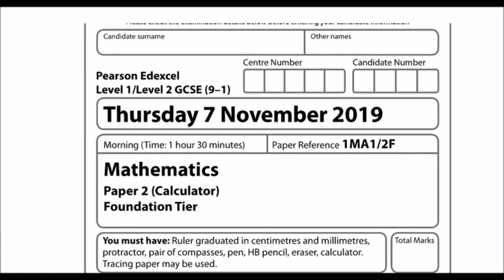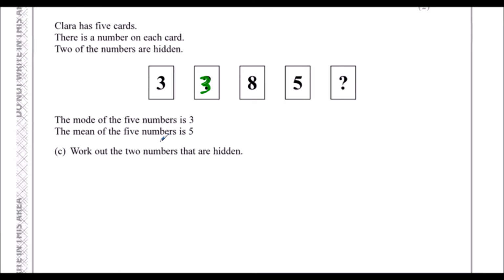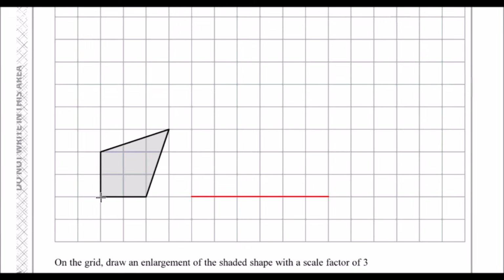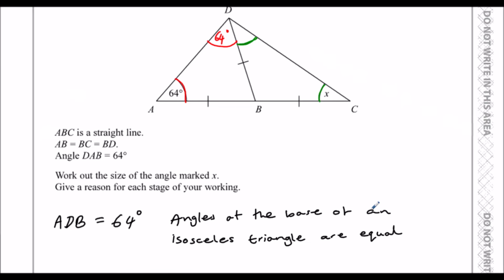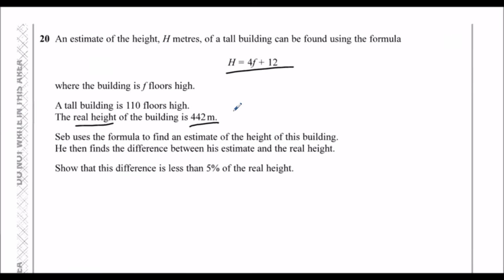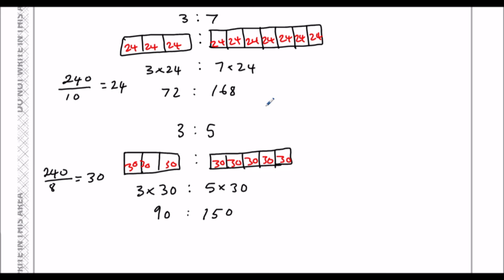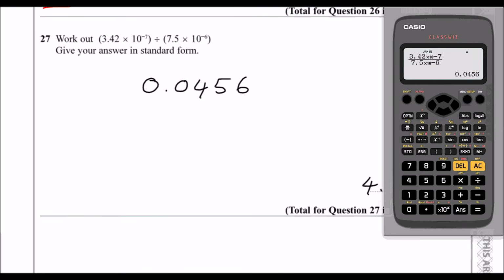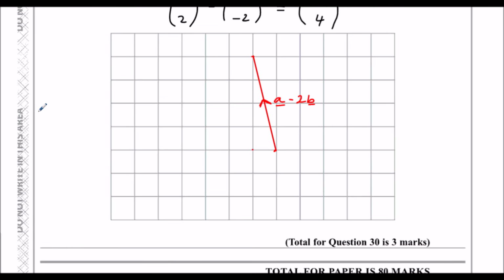Edexcel GCSE Maths November 2019 2F Exam Paper Walkthrough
Contents:
0:00 Start
0:10 Question 1
0:42 Question 2
1:19 Question 3
1:49 Question 4
2:14 Question 5
2:35 Question 6
4:44 Question 7
5:19 Question 8
7:06 Question 9
10:33 Question 10
13:48 Question 11
15:58 Question 12
17:57 Question 13
20:00 Question 14
22:39 Question 15
24:15 Question 16
26:11 Question 17
30:57 Question 18
32:55 Question 19
36:10 Question 20
39:10 Question 21
41:42 Question 22
43:09 Question 23
47:05 Question 24
50:01 Question 25
51:19 Question 26
54:28 Question 27
56:11 Question 28
58:15 Question 29
1:02:52 Question 30